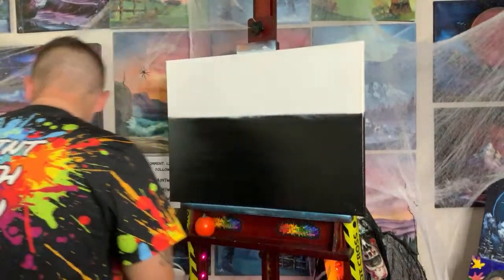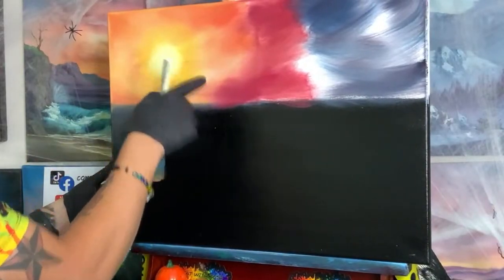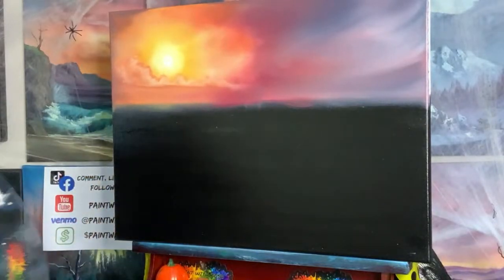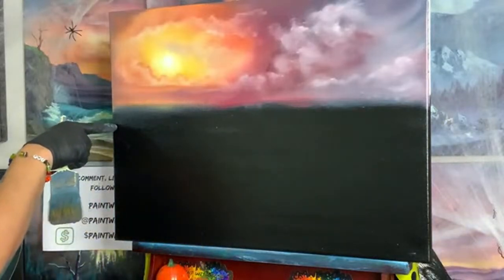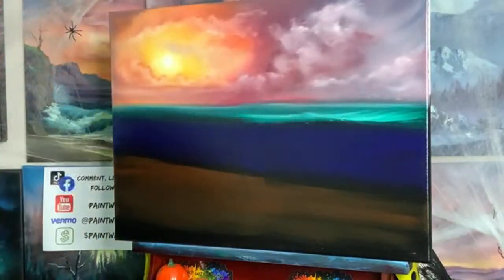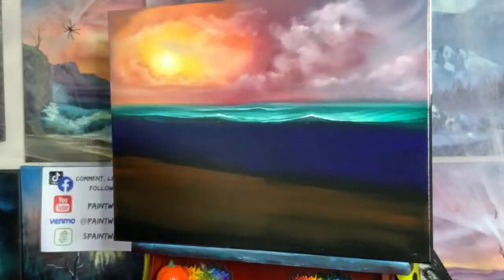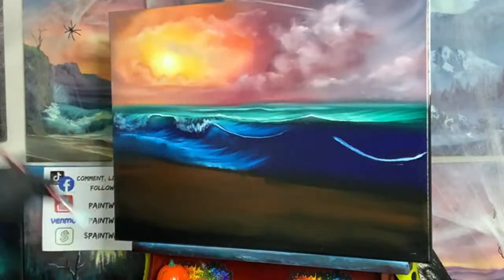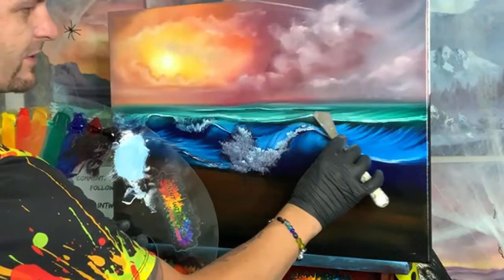S2 Ep16 - Pirate's Paradise Bay - SundaySeascapes Tutorial by PaintWithJosh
Today we painted on either 16 x 20" or 18x24" Canvas using Thick Oil Paints and either Liquid White for white canvases or Liquid Clear for black canvases! Colors will be listed below. I look forward to seeing your painting! send in pics via Facebook Messenger

Colors : Van Dyke Brown, Dark Sienna Brown, Sap Green, Phthalo Green, Phthalo Blue, Alizarin Crimson, Midnight Black, Bright Red, Cadmium Yellow, Yellow Ochre, & Titanium White